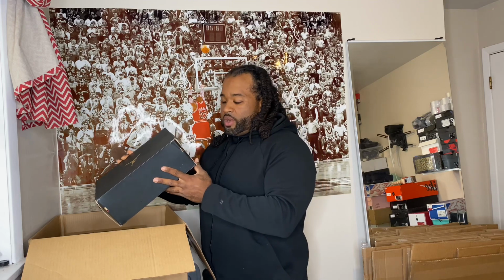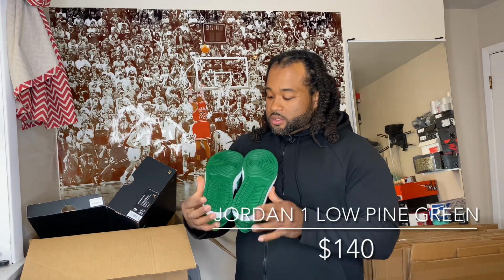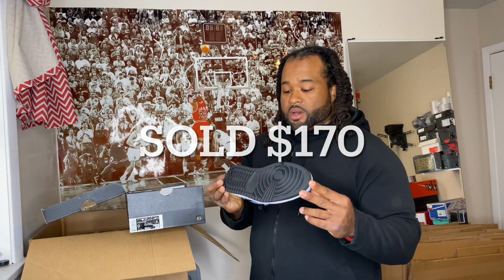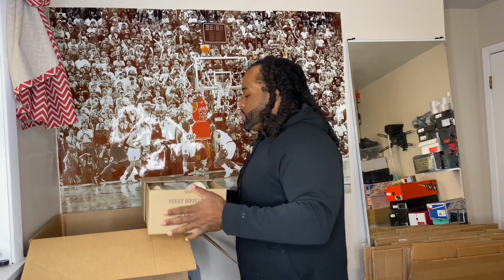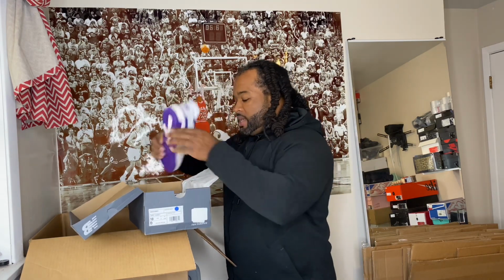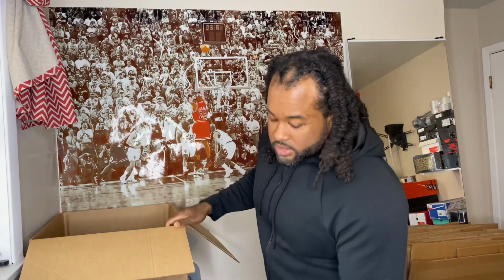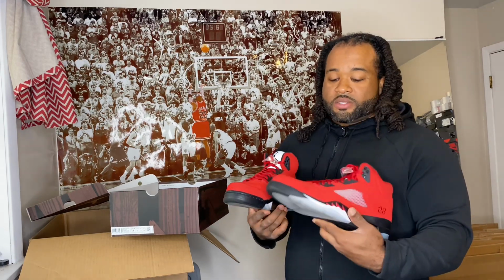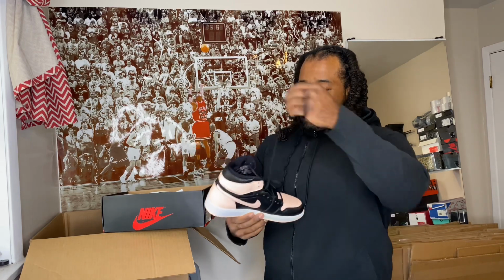sole supremacy beater box | mystery box full of dope kicks!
TGOTSOLE